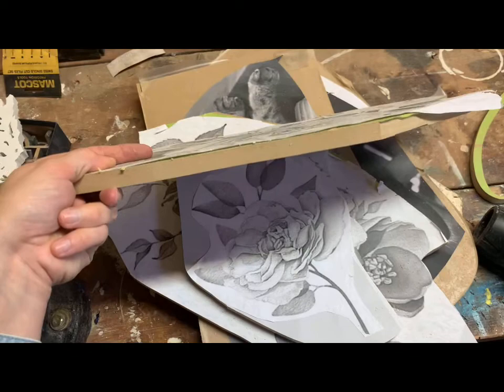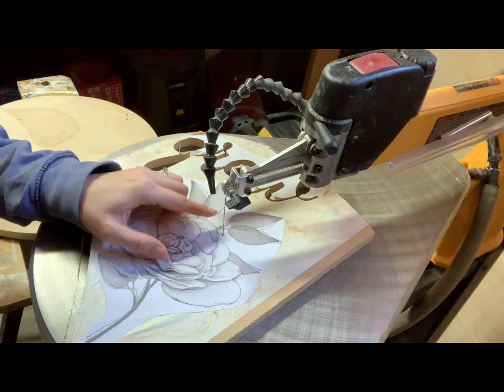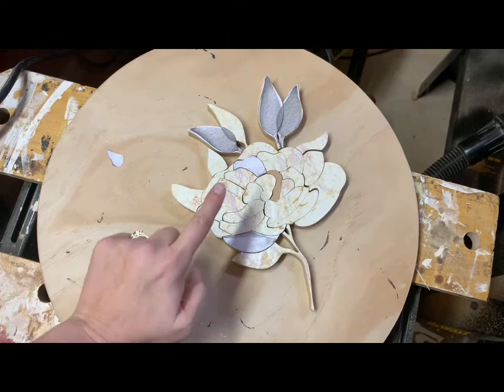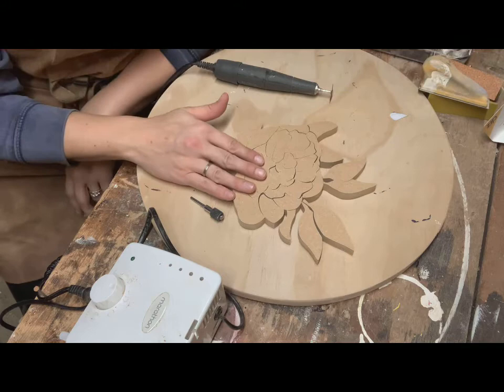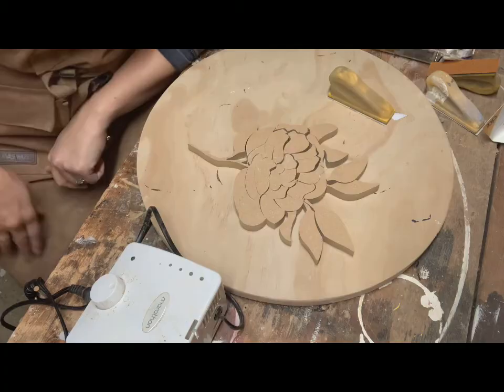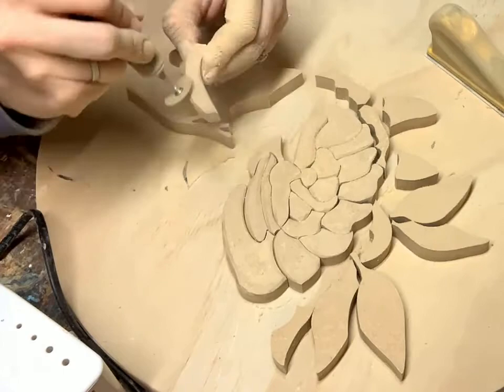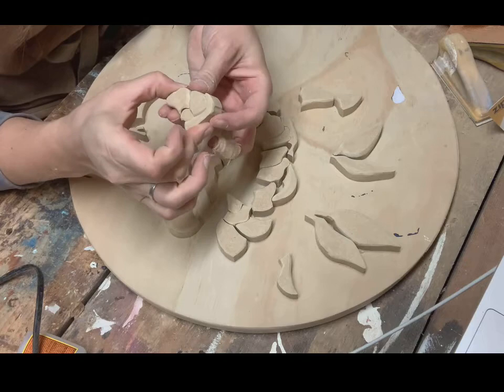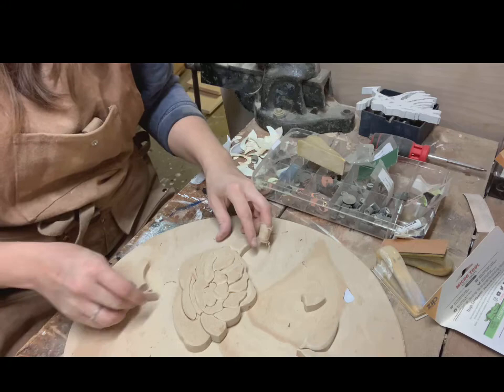Cutting and Shaping Florals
In this video, I show you how to prep and cut a floral on your scroll saw. Then I take you through the steps on how to sand, shape and glue your floral to add dimension. Tools I use are a DeWALT scroll saw and a marathon rotary tool.